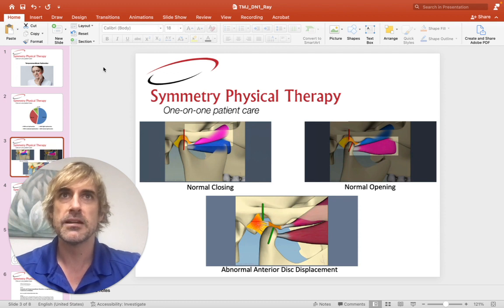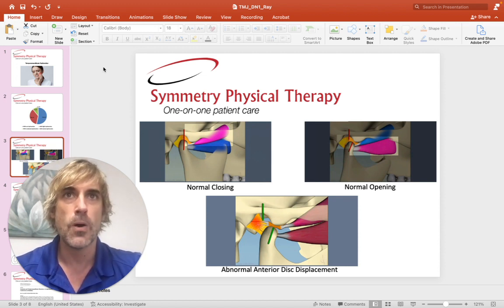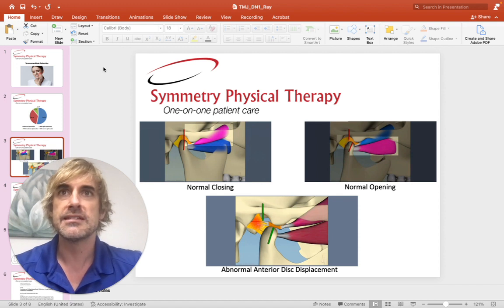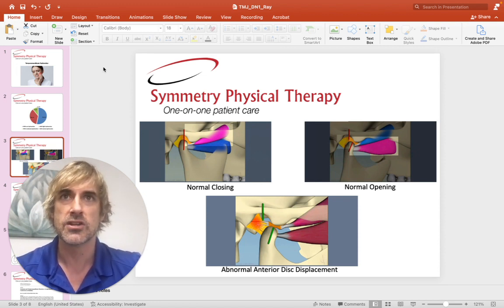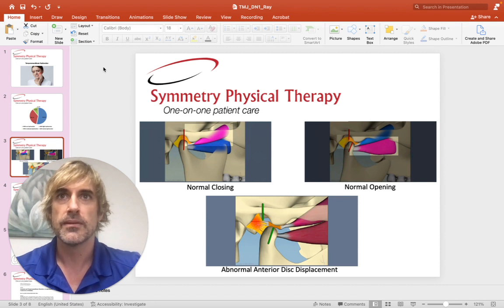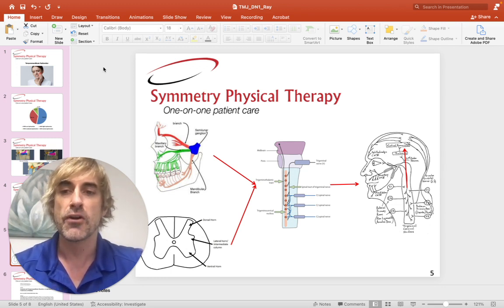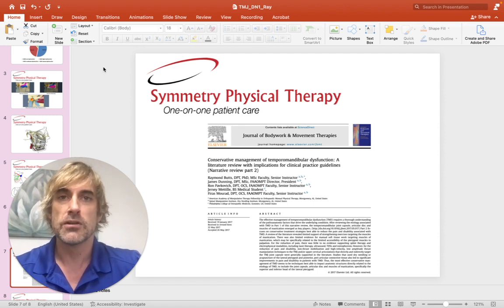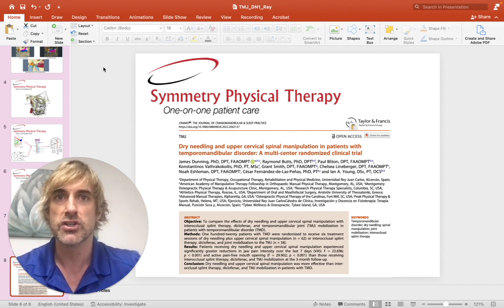TMJ Dysfunction: Understanding the Physiology and how to FIX it with evidence-based treatment.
Symmetry Physical Therapy is a privately owned one-on-one patient centered physical therapy clinic in Downtown Miami/Brickell. Every treatment is with the same Doctor of Physical Therapy for the entire session. Symmetry’s specialized, dedicated, and passionate team of professionals are fully committed to each patient’s success.

Symmetry offers a wide range of services that include: general physical therapy, evidence-based treatments for headaches, TMJ Dysfunction, pelvic floor therapy, sports physical therapy, massage, pilates, stretch therapy, postural evaluation, and more!

Have insurance and would like to check your coverage for physical therapy?